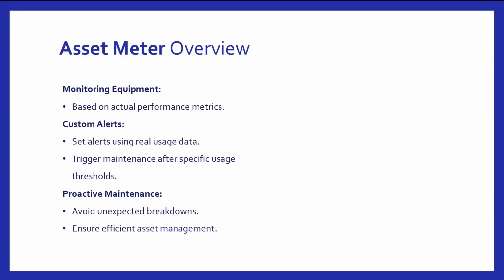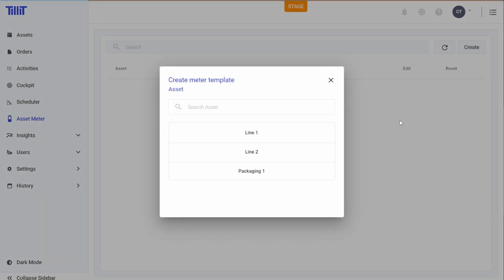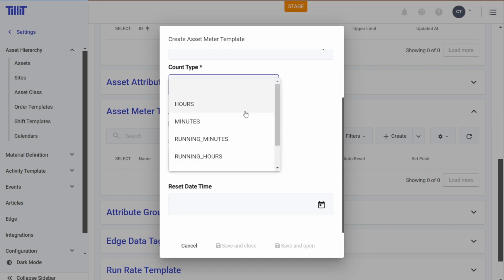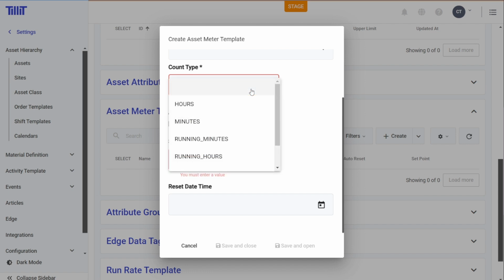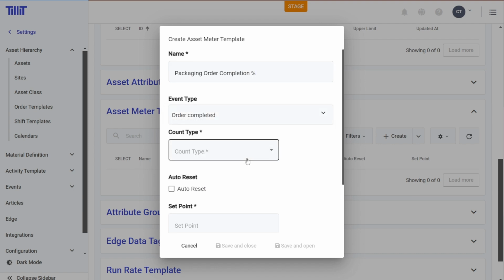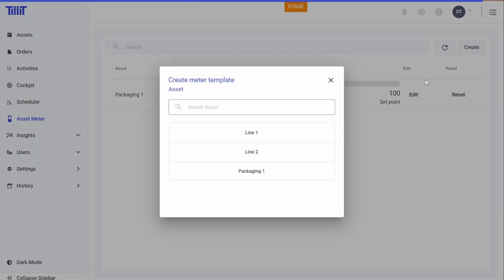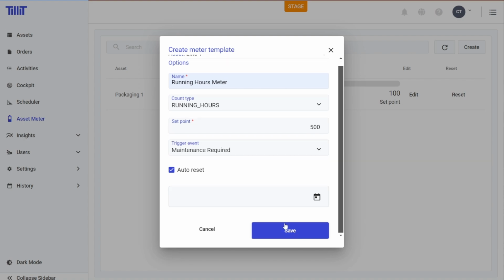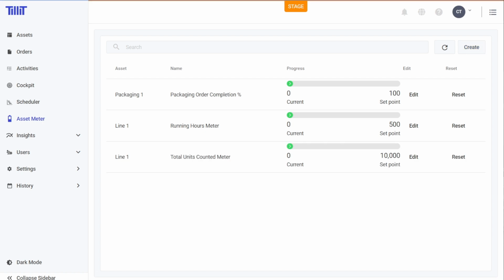TilliT - New Feature Asset Meter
In this detailed tutorial, we explore the powerful Asset Meter feature in TilliT, designed to help you monitor and manage your equipment based on real-time performance metrics. Unlike traditional maintenance schedules, Asset Meters allow you to set alerts based on actual usage data, helping you avoid unexpected breakdowns and maintain efficient operations.

**Examples Covered:**
- Packaging Order Completion Percentage
- Running Hours Meter
- Total Units Count Meter

By the end of this video, you'll have a clear understanding of how to set up Asset Meters in TilliT, ensuring your equipment is maintained proactively and your production processes remain smooth and efficient.